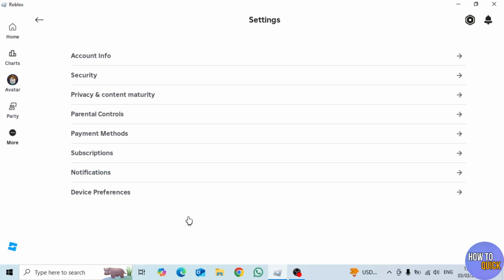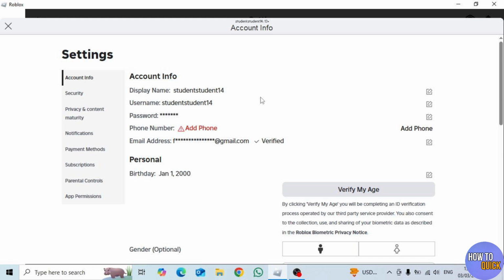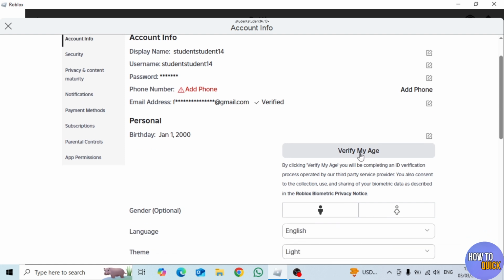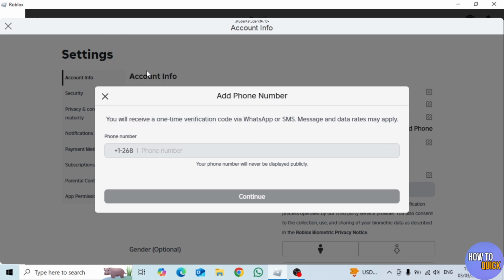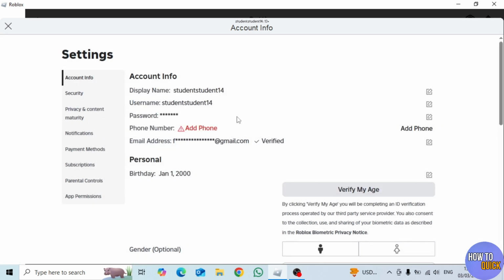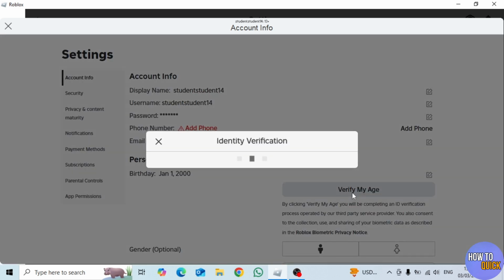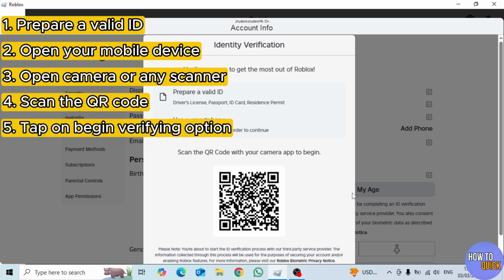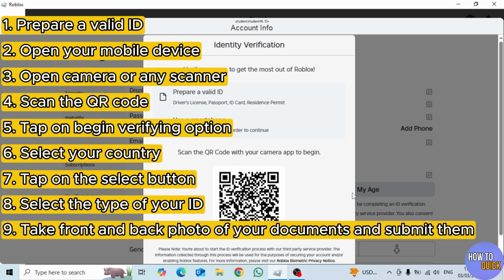How To Get Voice Chat On Roblox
Tutorial on how to get voice chat in roblox.